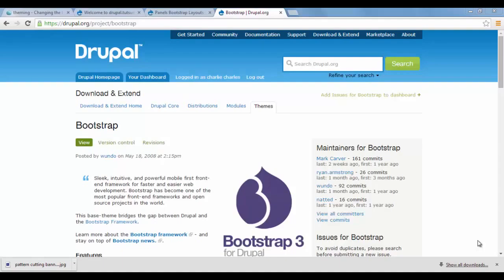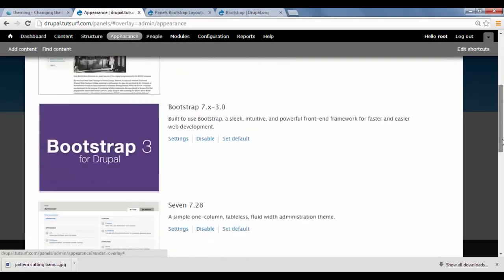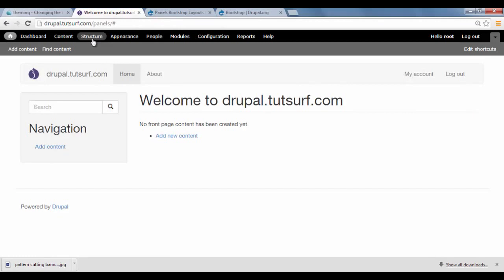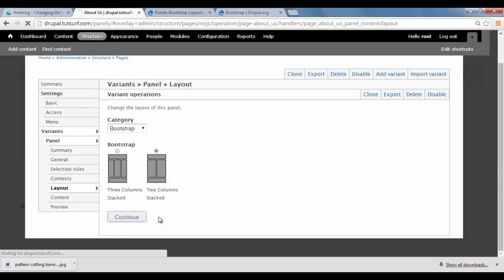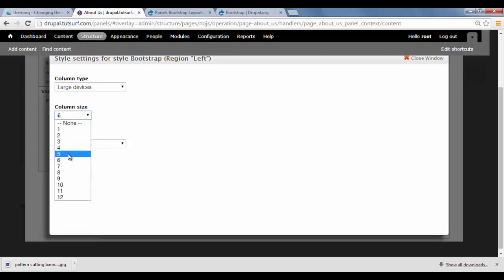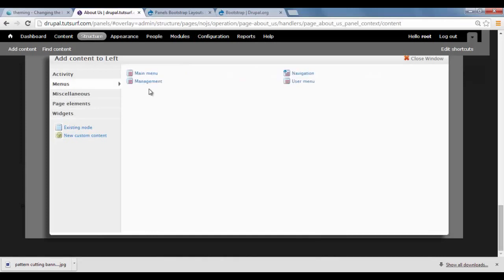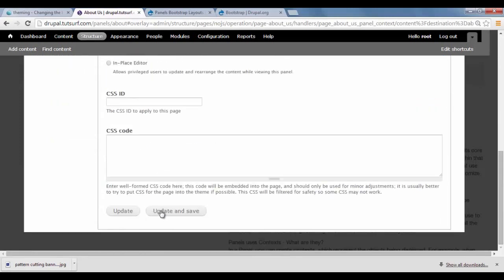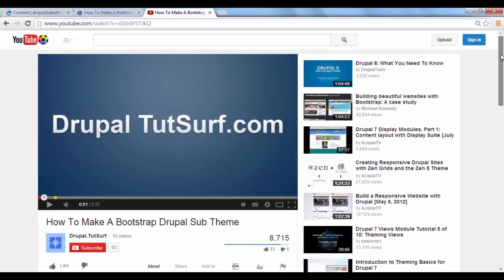Panels - Part #2 - Using Bootstrap Layouts For Panels Tutorial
Admin Menu Module

This drupal video tutorial will show you how to make panel layouts using drupal bootstrap panel layouts

Check out my youtube channel fore more Drupal website design Tutorial Support